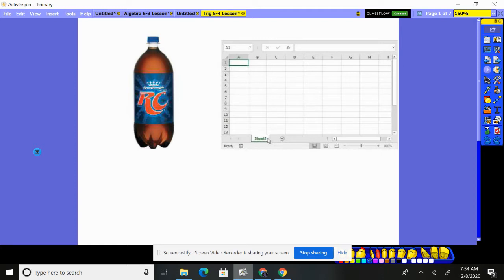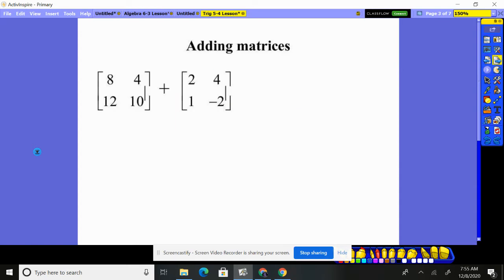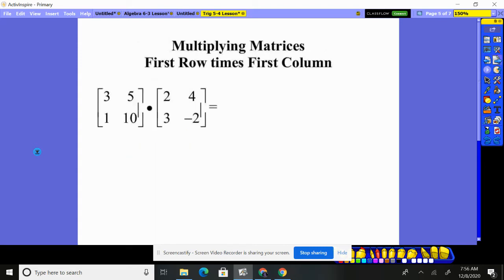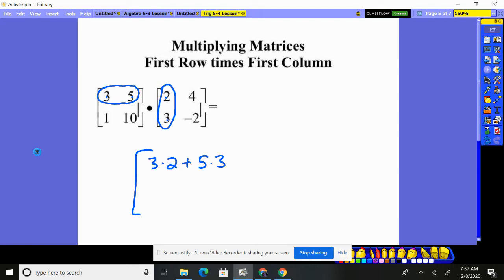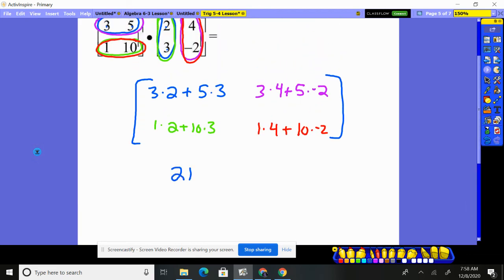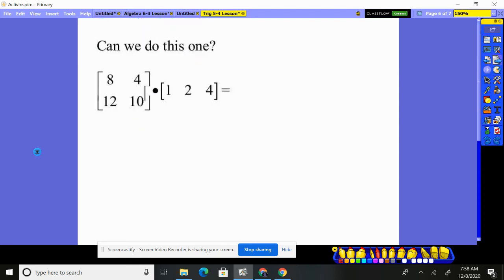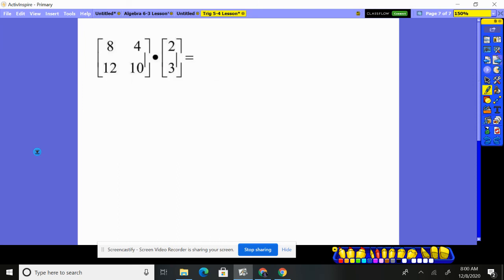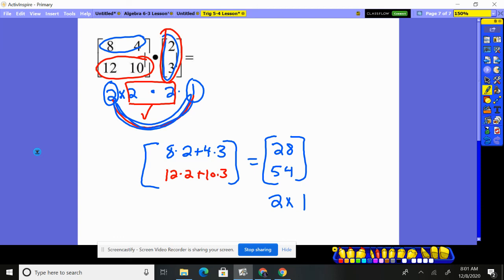Trig 5-4 Lesson